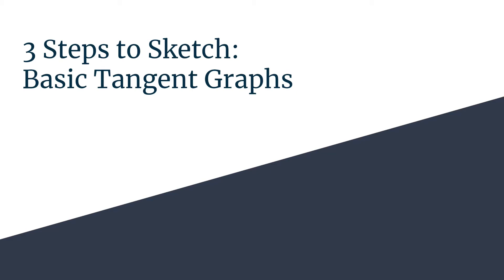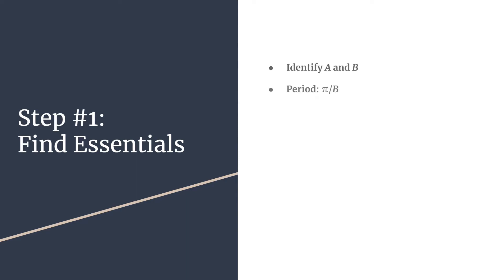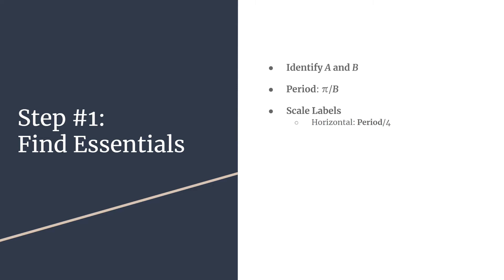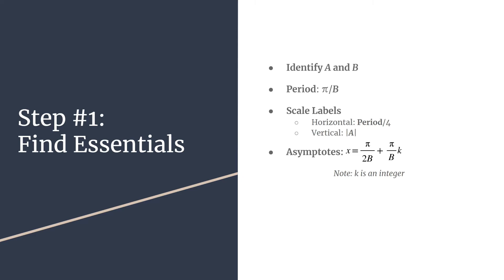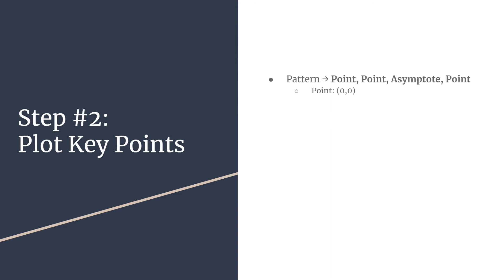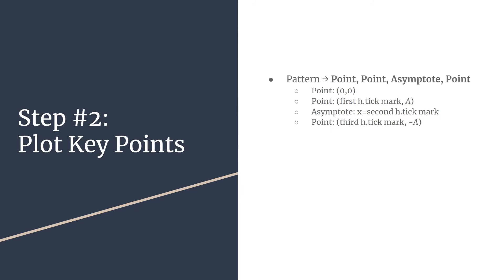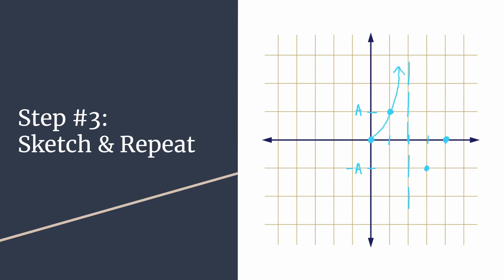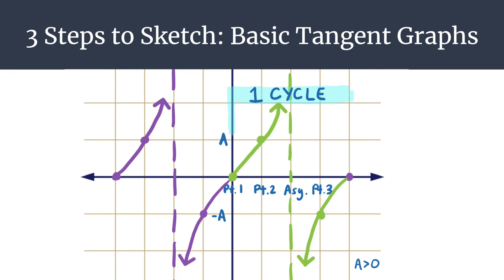3 Steps to Sketch: Easy Method to Graph Basic Tangent Graphs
Learn how to sketch a basic tangent graph with the 3 Steps to Sketch method!
Step #1: Find the Essentials
Step #2: Plot Key Points
Step #3: Sketch and Repeat!

Use this easy method to graph any basic (unshifted) tangent graph.